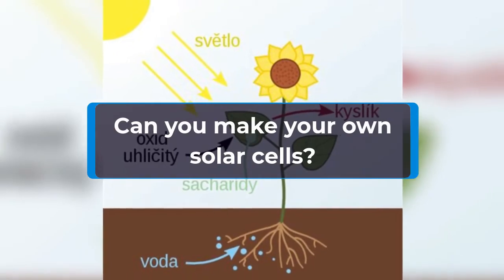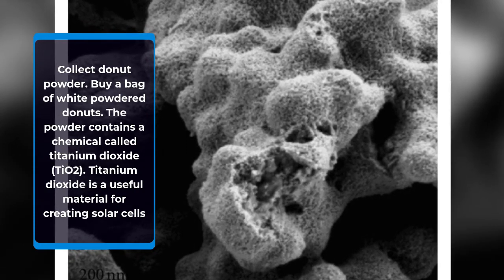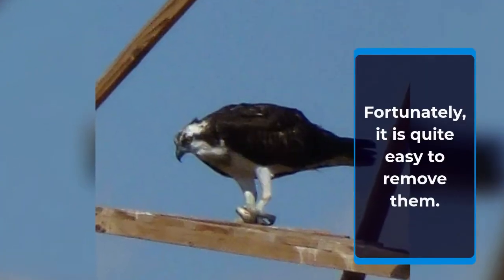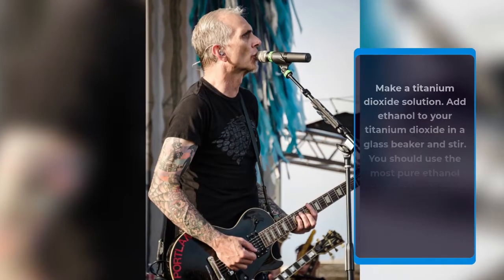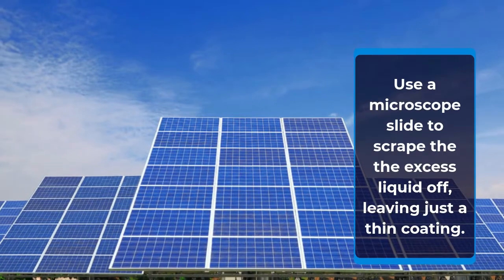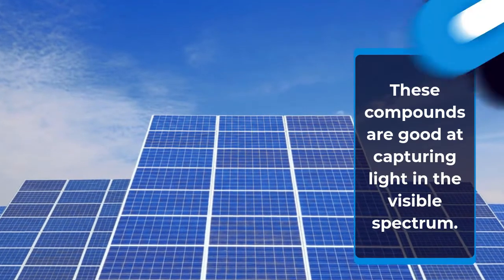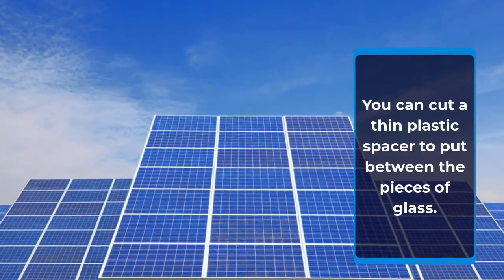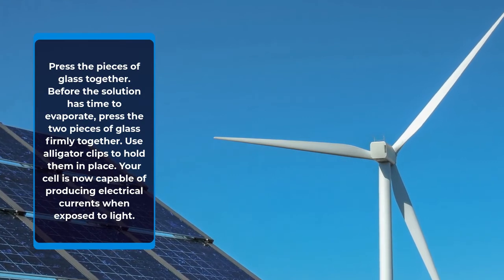Can you make your own solar cells?